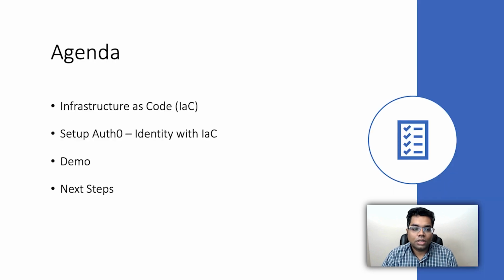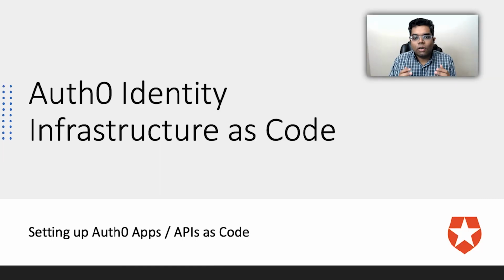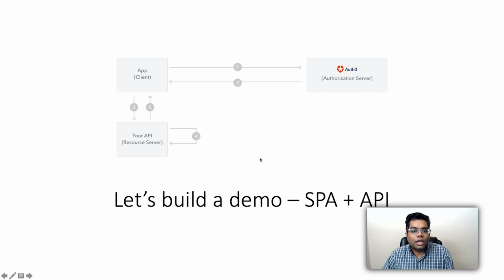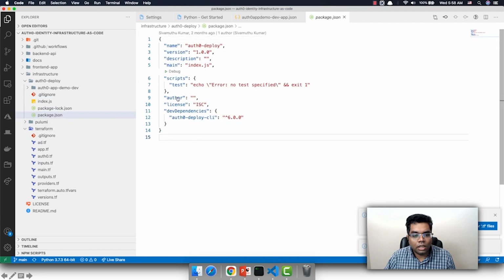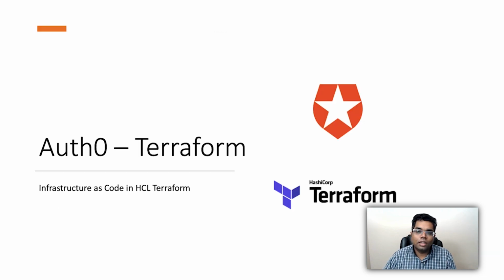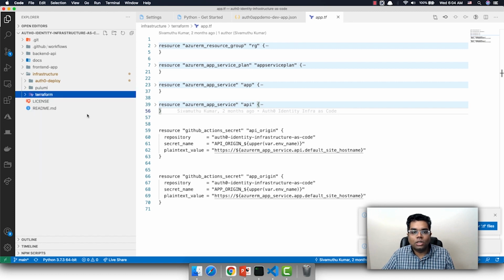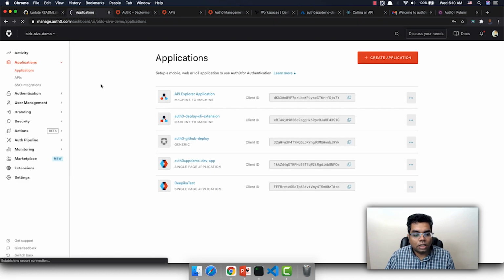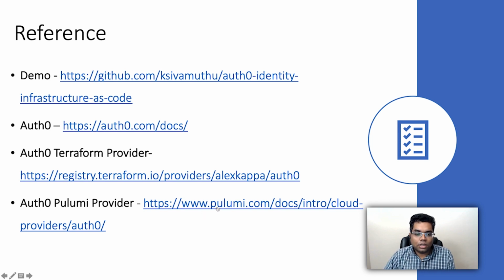Identity Infrastructure as a Code with Auth0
The best identity infrastructure is extensible and will evolve alongside your team. Infrastructure as code enables automation deploying, configuration and provisioning environments with the source code. When it comes to Identity management, the infrastructure code includes setting up provisioning, policies, and identities. We will see how you can build and configure the Auth0 Identity management infrastructure as a code in this talk. This session also walkthroughs the workflow you can configure to manage different environments and push the configuration changes.

Sivamuthu Kumar
Siva is a software architect working at Computer Enterprises, Inc. Orlando, helping teams build and deliver mobile, IoT, and cloud and architecture specifications. He is  an Auth0 Ambassador. He loves developer community-related work where he can share projects, ideas and learn from other developers.